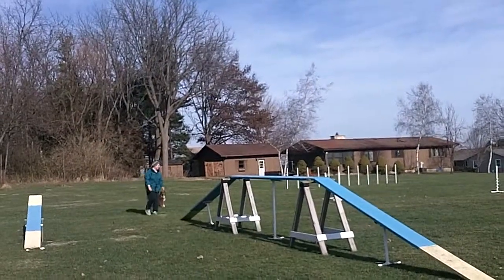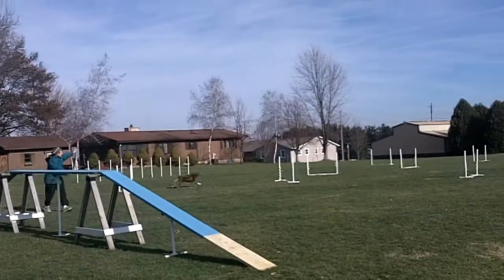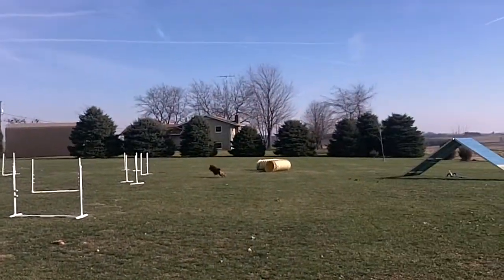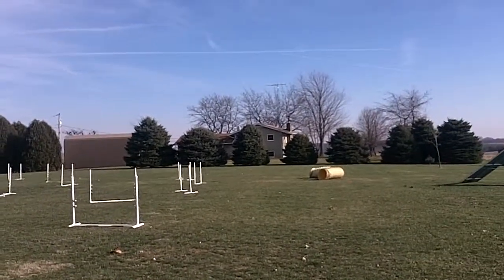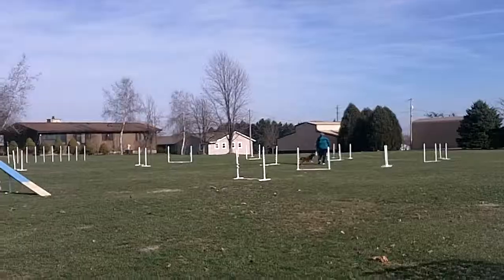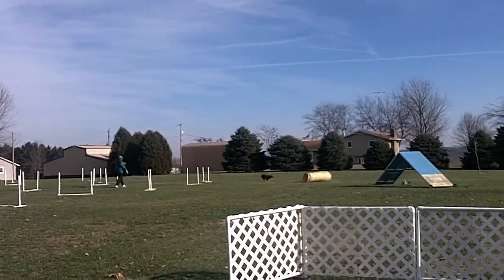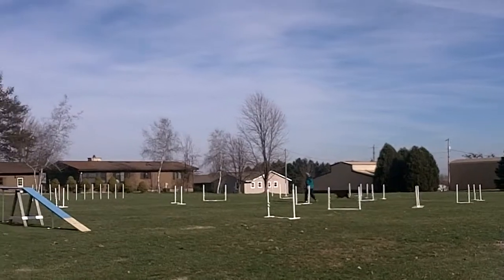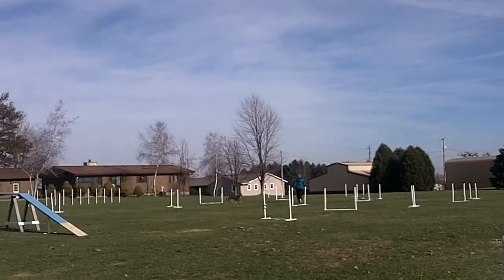Belle - Distance Training